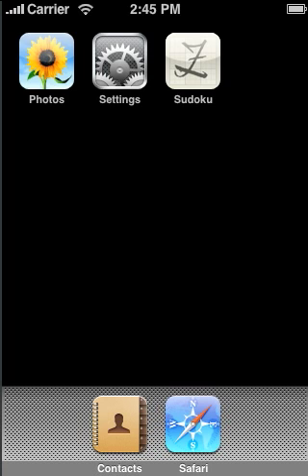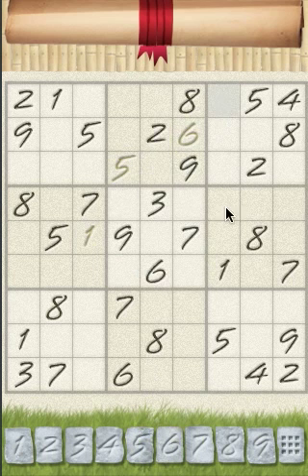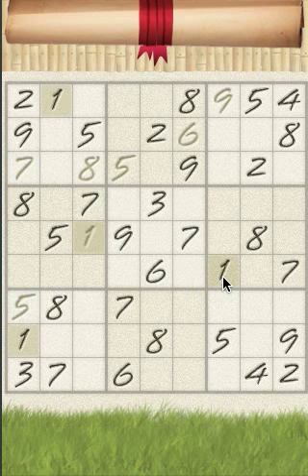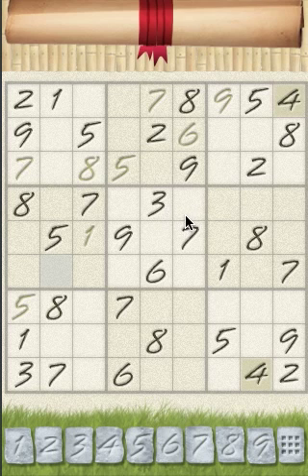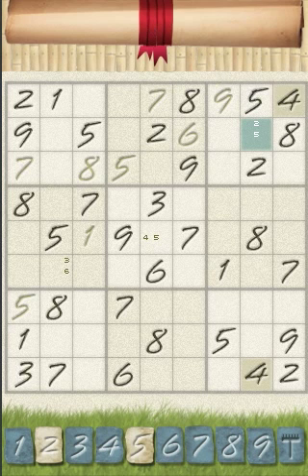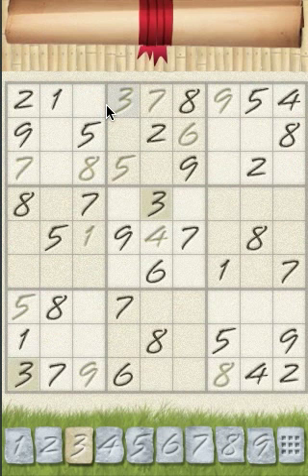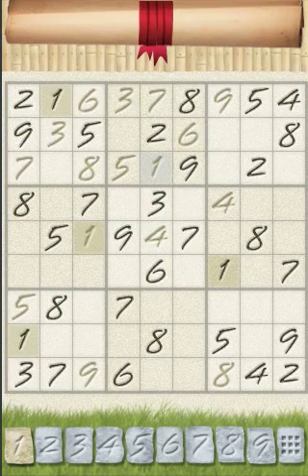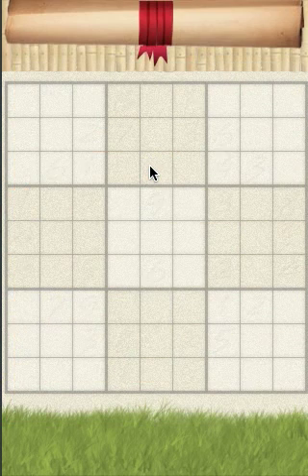Playing Zen Garden Sudoku on the iPhone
A quick tutorial on how to play Zen Garden Sudoku on your iPhone or iPod Touch. for more information.